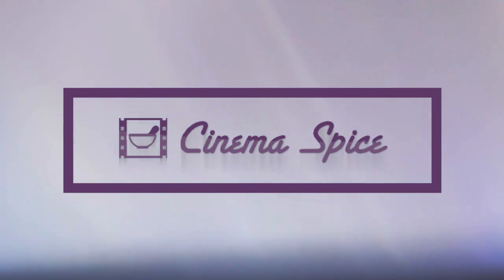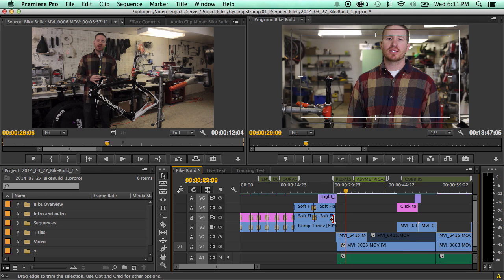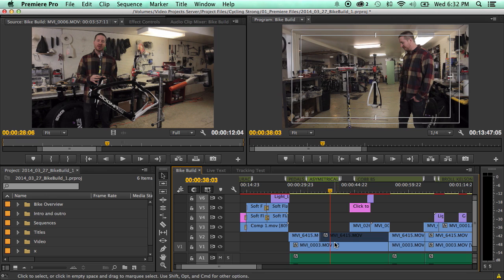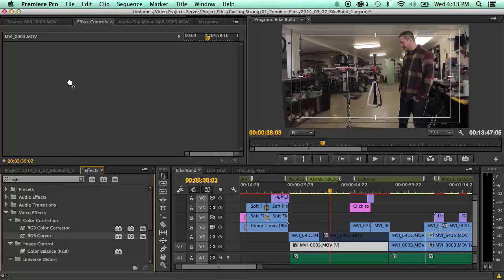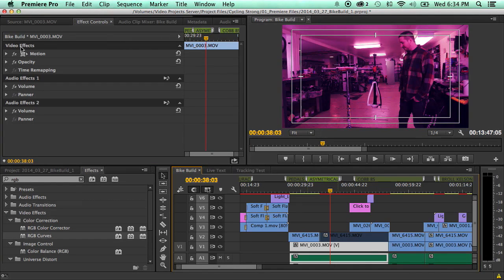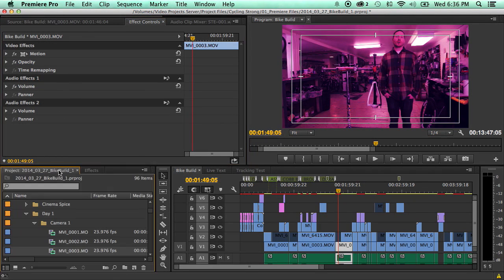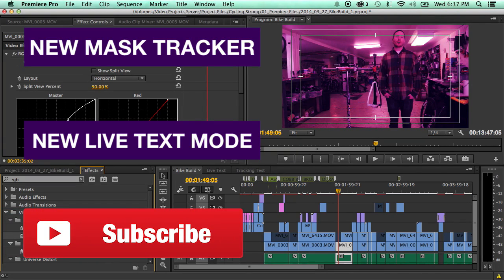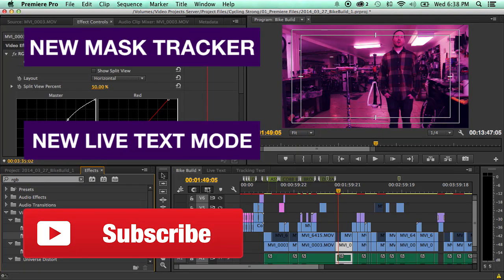How to Apply Effects to All Clips With the Master Clip in the new Adobe Premiere CC 2014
A common problem we all face is when you want to apply video effects to all selections from one clip. We used to copy and paste them on all of the different clips and when we changed one - we had to go back and change all of them.

In the new update of Adobe Premiere Pro CC 2014 you can now apply effects to the master clip and that will affect all subclips of that clip. It is really easy to use and will save you a lot of time.

Whether it is overlays, backgrounds, Sound FX, or sweet presets and templates, we whip them up in our bakery that we like to call Cinema Spice. When it comes down to it -- you are a great filmmaker but sometimes you just need that little extra to spice up your films.

You can also download a free sample pack of our favorite spices at: